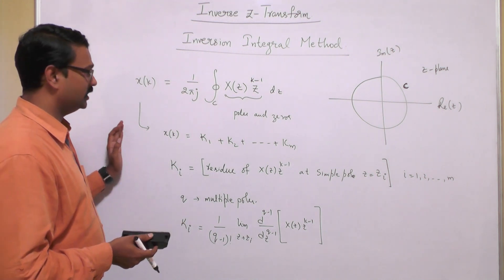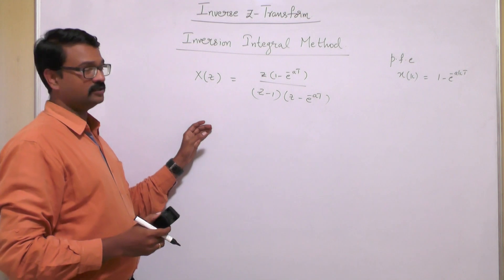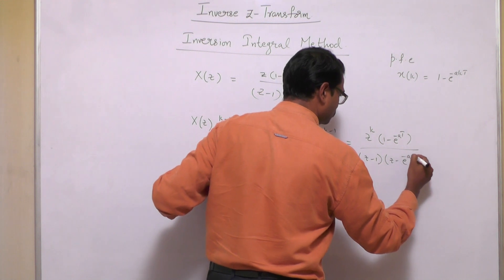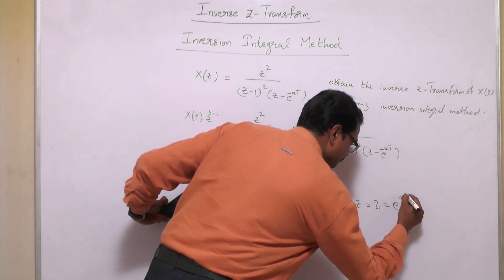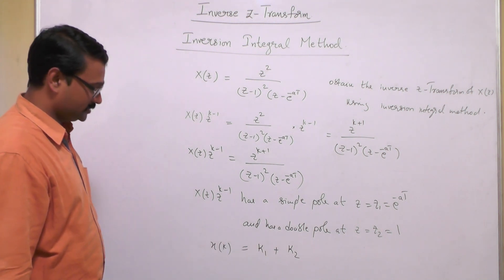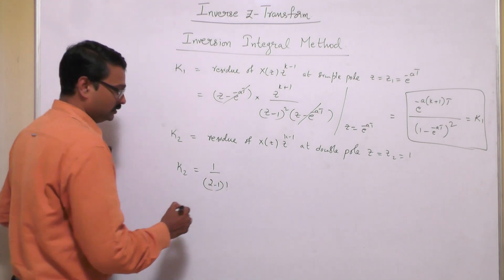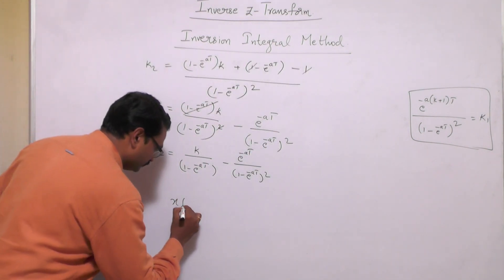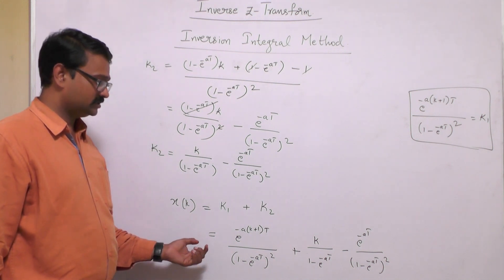Lecture 11: Inverse z-Transform and its methods.......continued